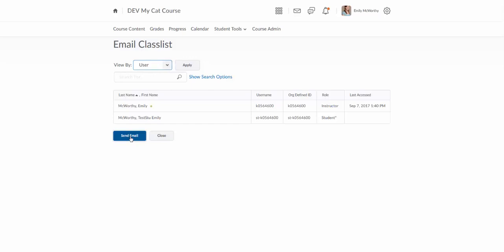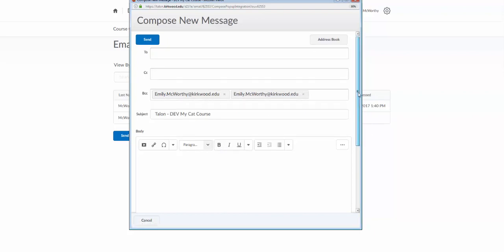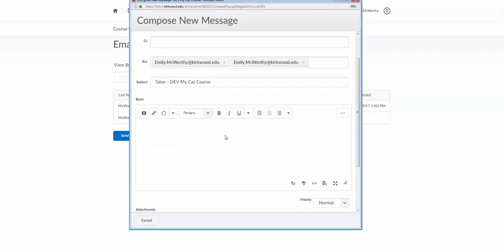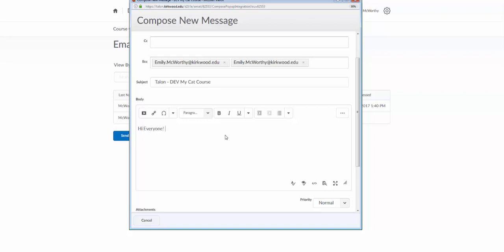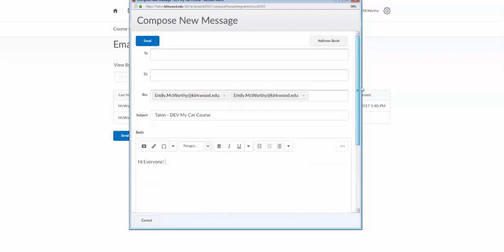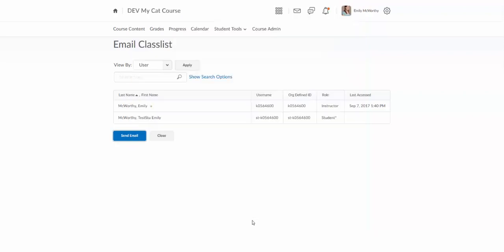Emailing your Classlist